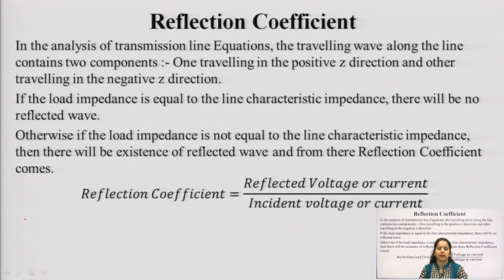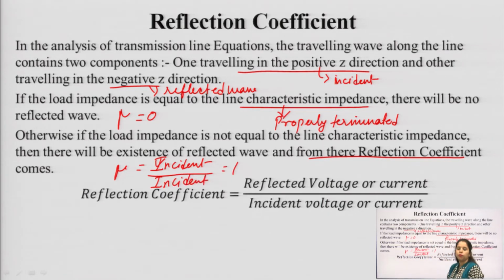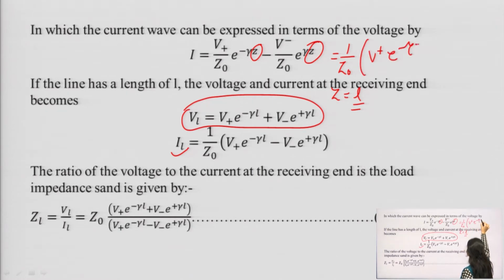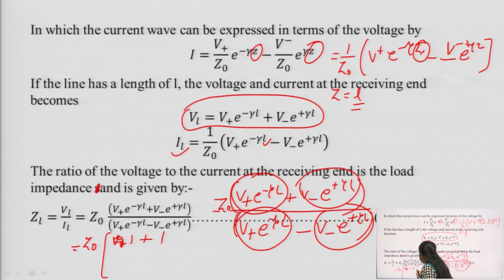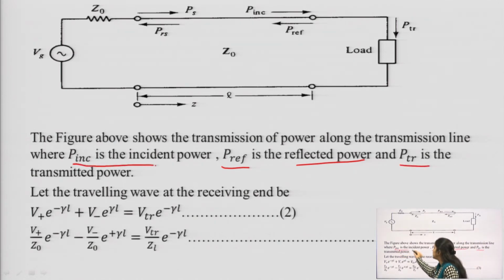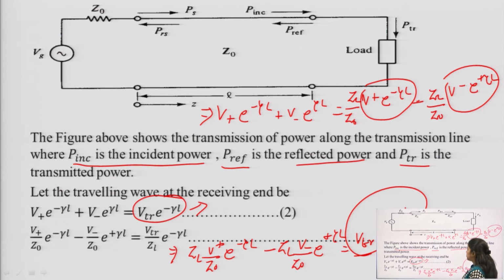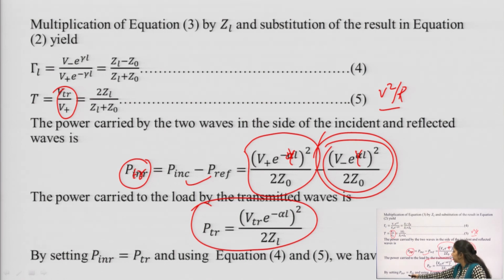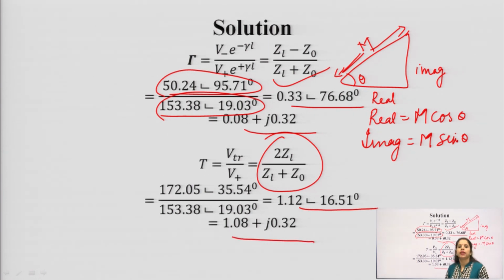Microwave & Radar Engineering| AKTU Digital Education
Microwave & Radar Engineering|  Reflection Coefficient and Transmission Coefficient